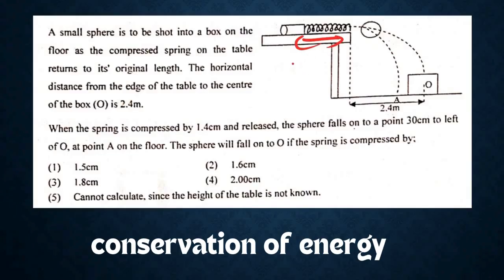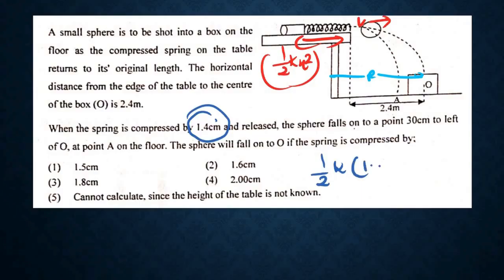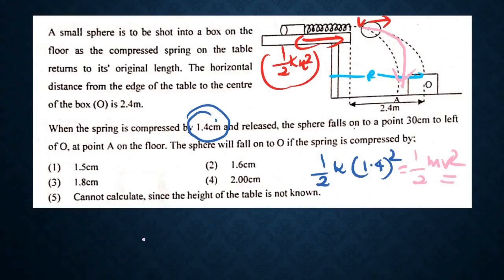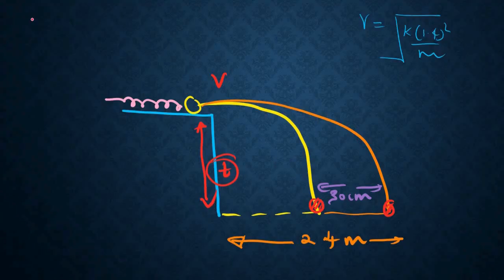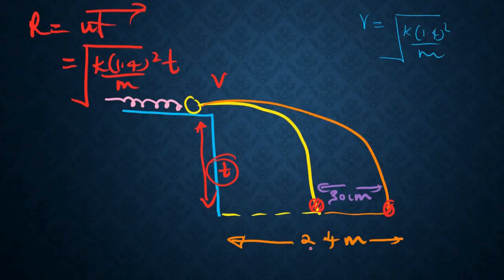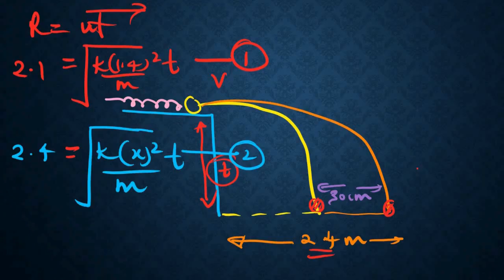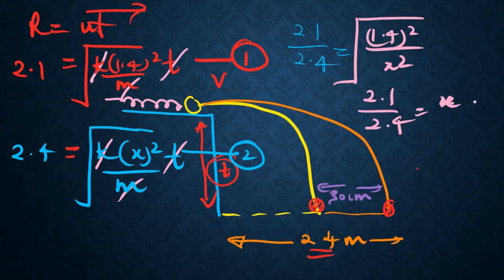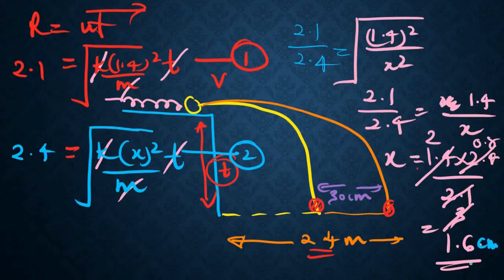Projectile question plus conservation of energy | Advanced Level Physics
Copy the question to your book and try it first. then follow the guide. If you find this question is difficult. That means you need to work on with your theory knowledge. Go through the projectile playlist find questions and try them and study them. Even if you are able to do the question try to understand the method the questions are being solved in the videos you will always learn something new.